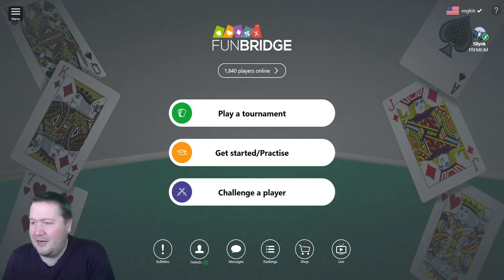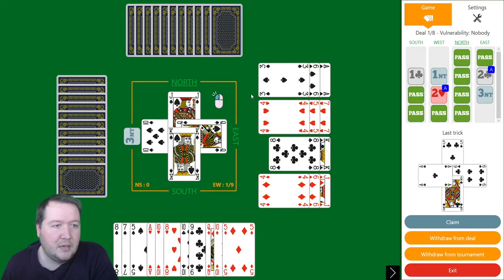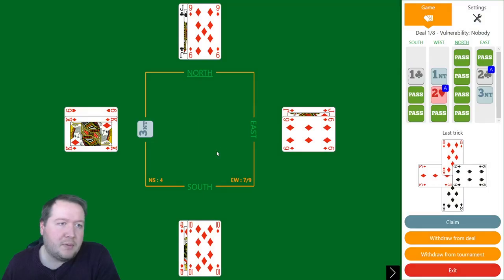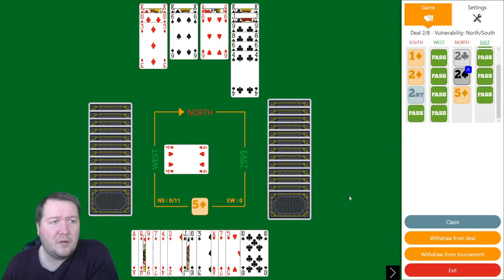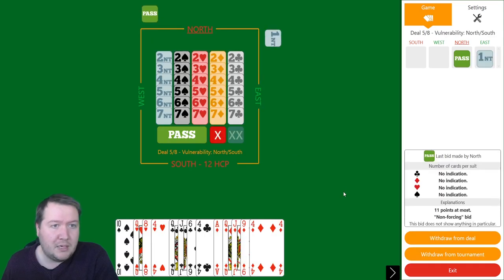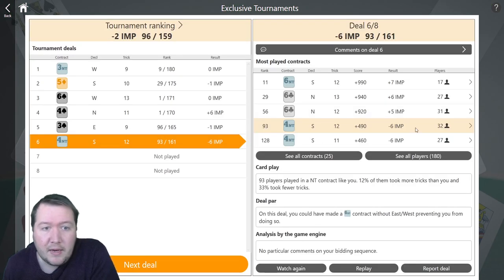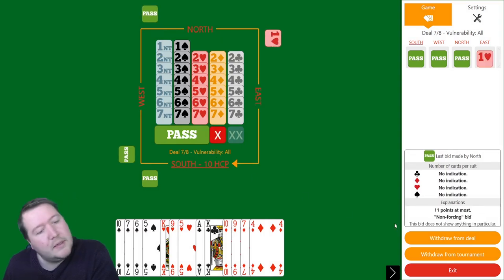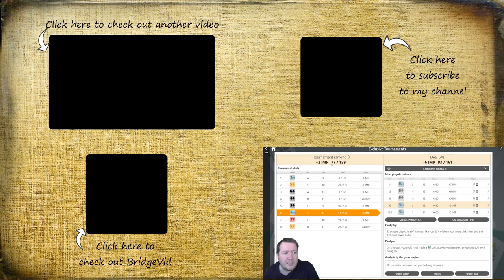How To Sign Off - Fun Bridge #160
If you aren't interested in slam but partner is past 3NT, what can you do?